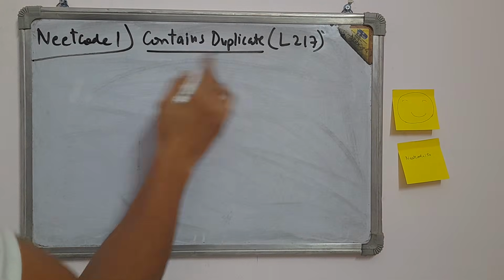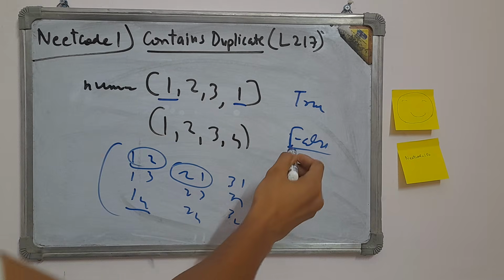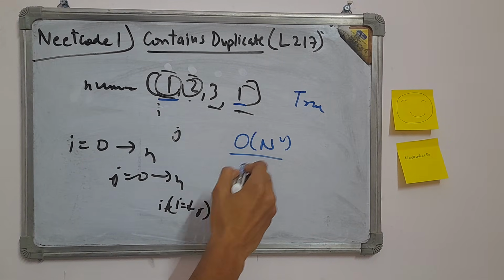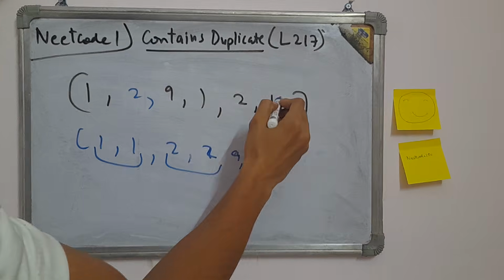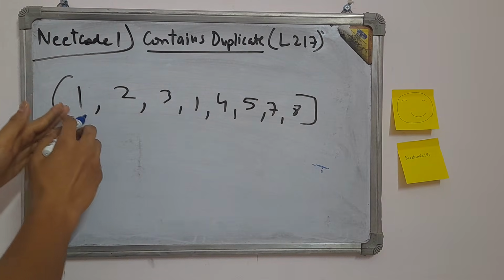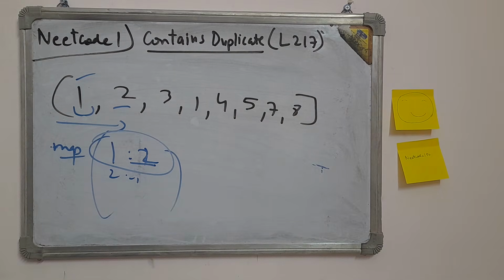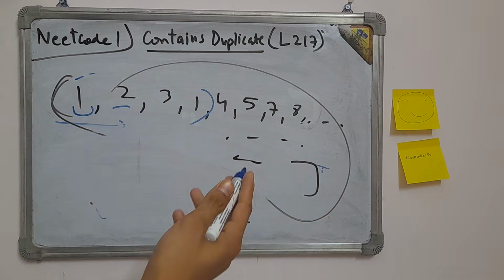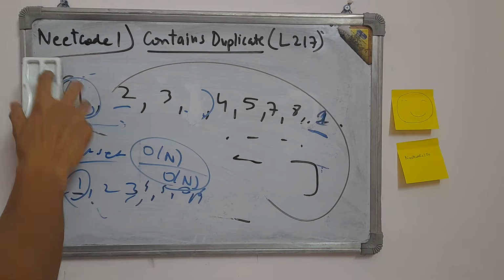NeetCode (1/150) | Contains Duplicate | LC 217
Problem: Contains Duplicate (LeetCode 217)

In this video, I explain:
- Sorting approach
- HashMap approach
- HashSet approach (Optimal)